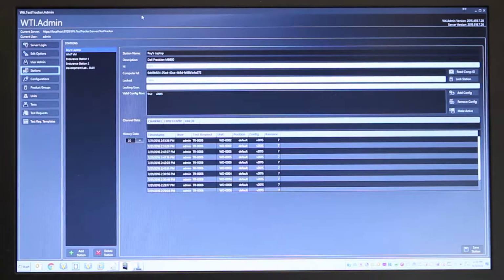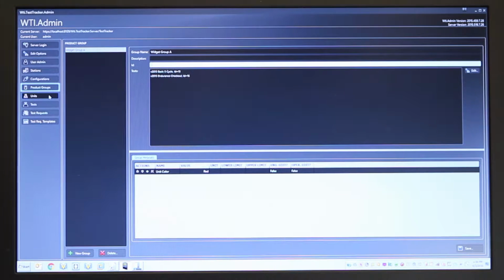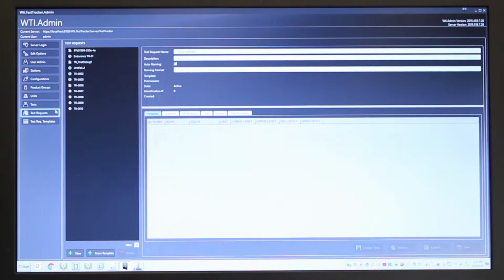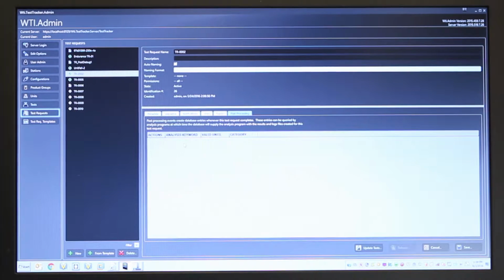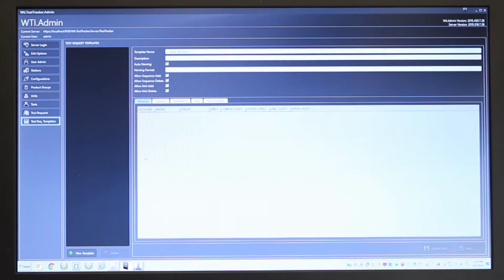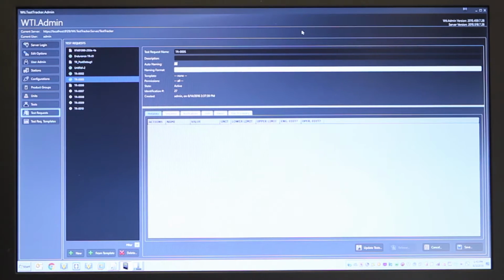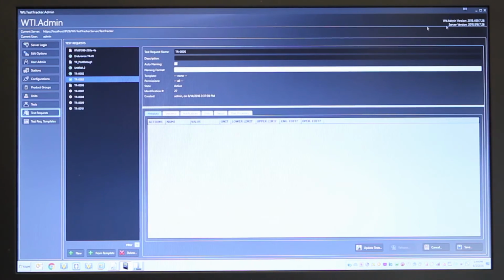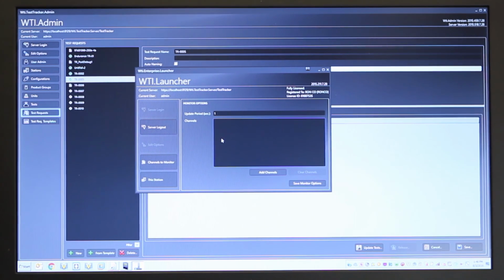TestTracker Software Demo and Overview